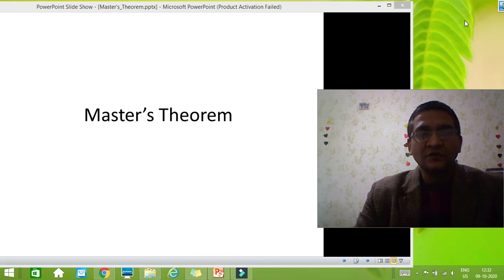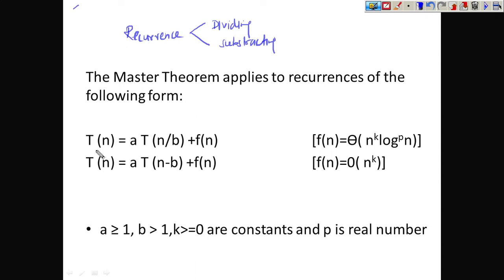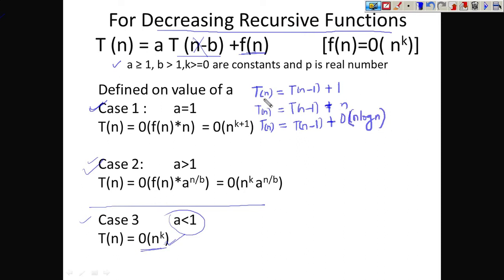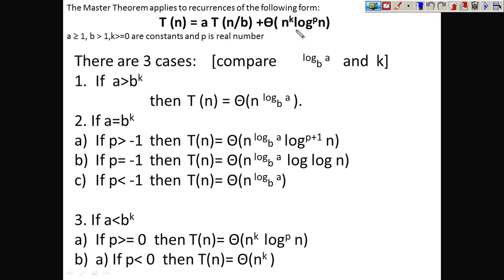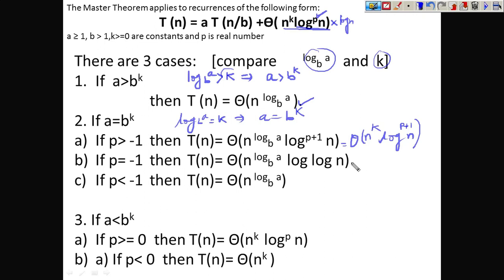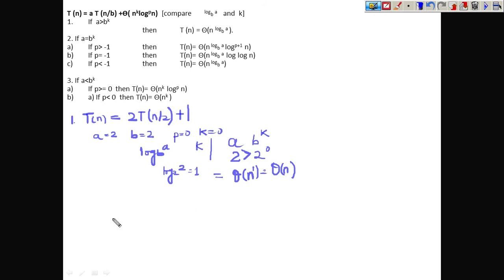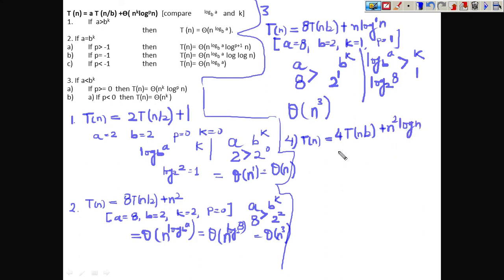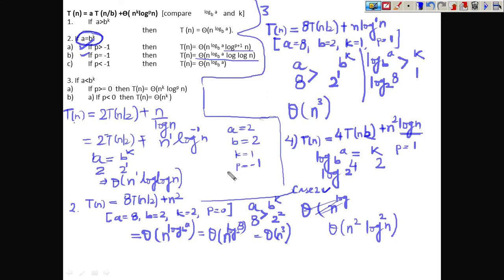Masters Theorem for Analyzing Recursive Algorithms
This lecture explains the various cases on Masters Theorem and demonstrate with an example that how can this theorem be used to find running time of recursive algorithms